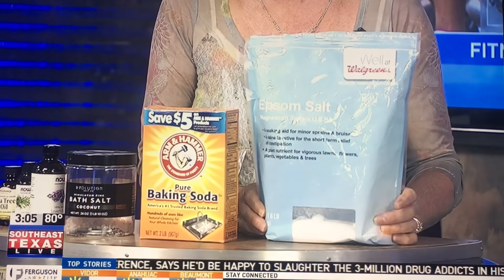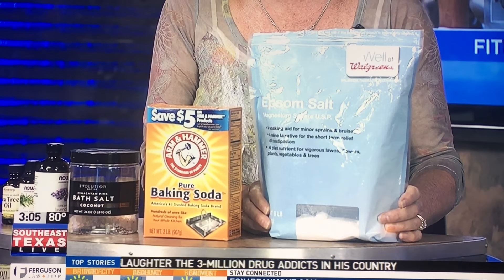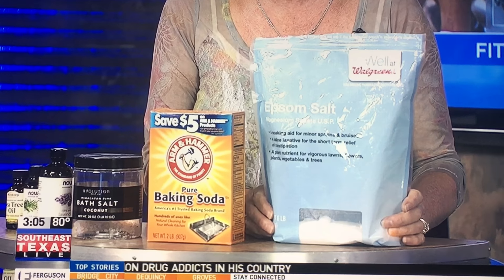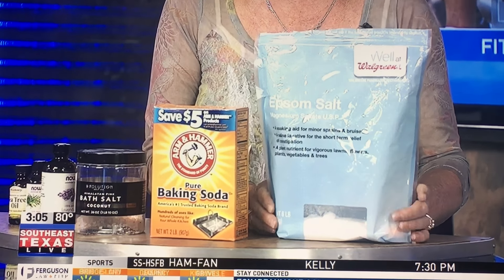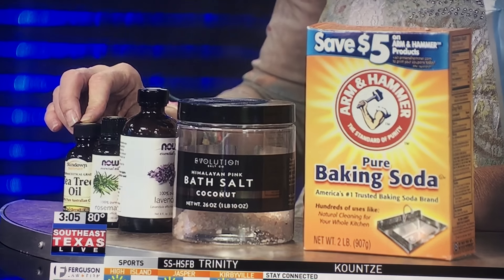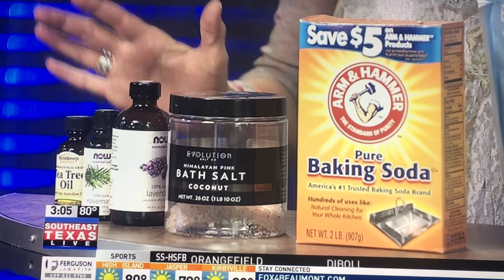Detoxifying Bath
Help your body to detox through the skin with this detoxifying bath recipe